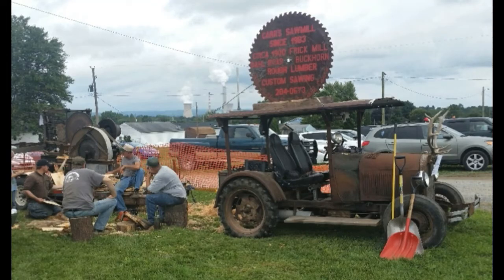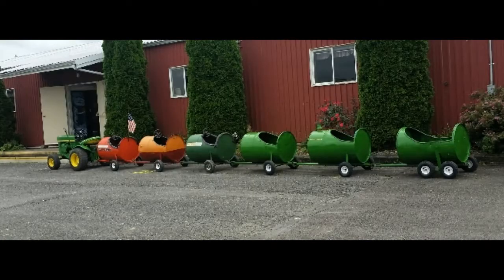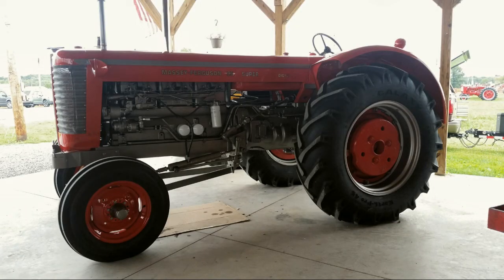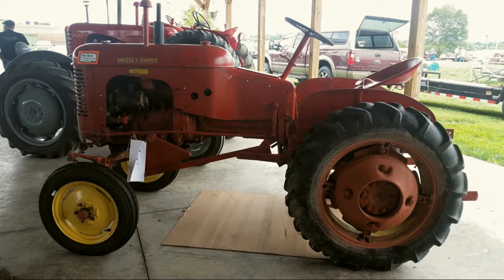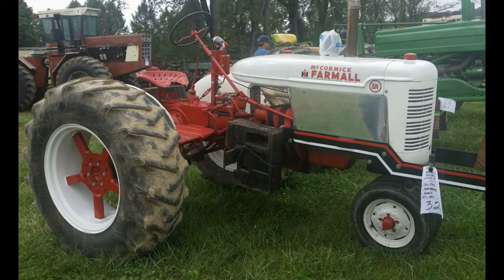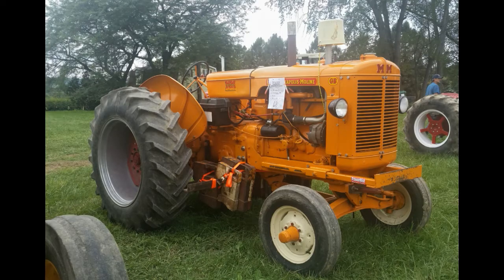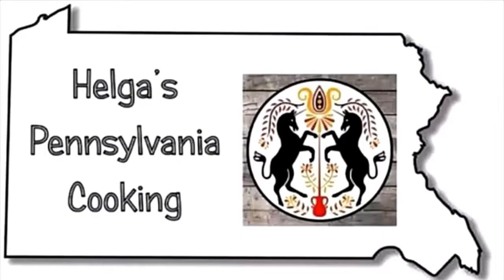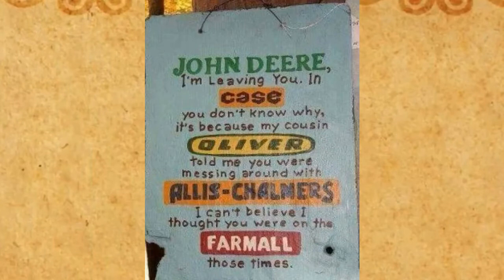Antique Tractor Show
A visit to one of our antique tractor shows recently! There's usually much more than this, but we had some terrible storms that made the track all mud so they couldn't do more pulls and many left early on the last day. I hope to get footage of that next year!